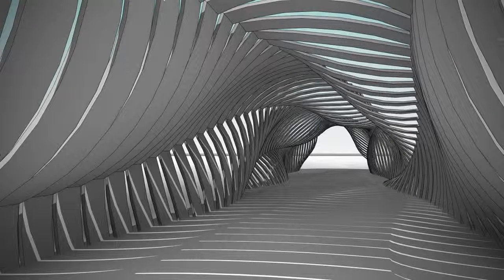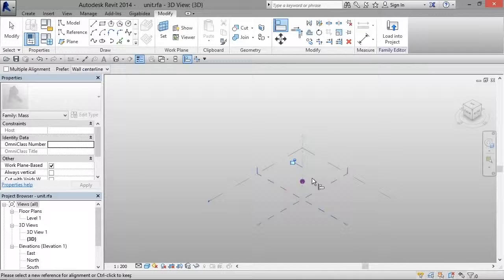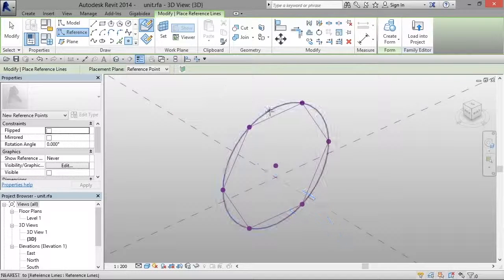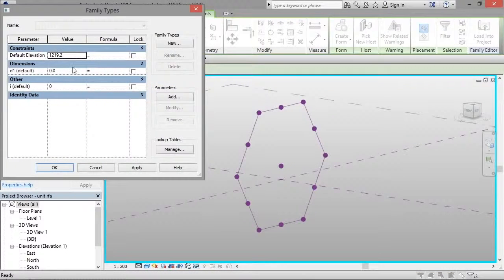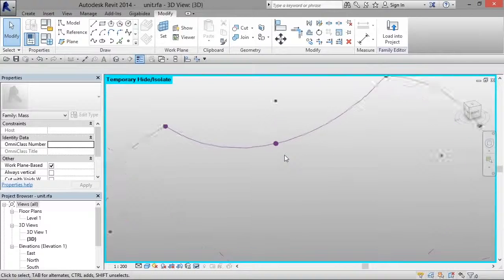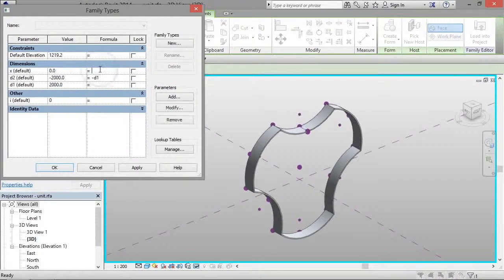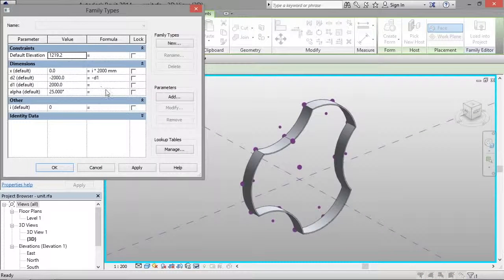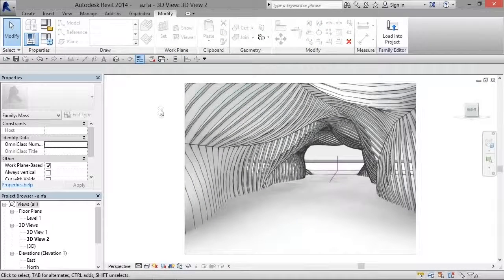Parametric Shaded Walkway